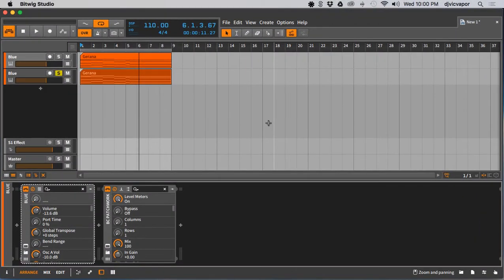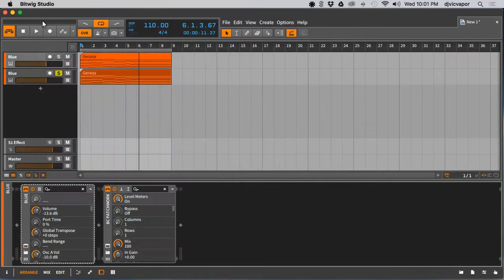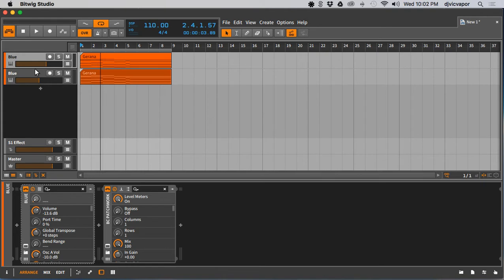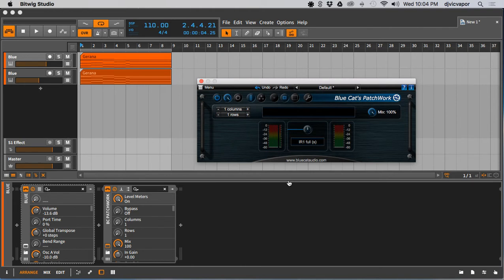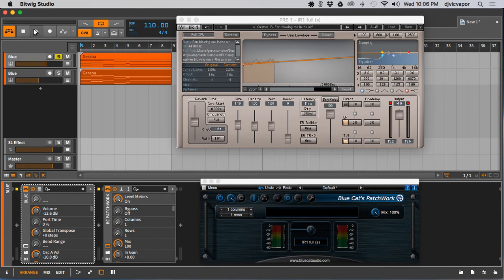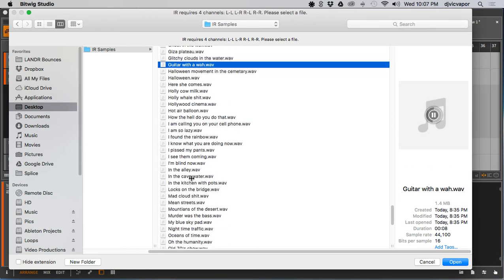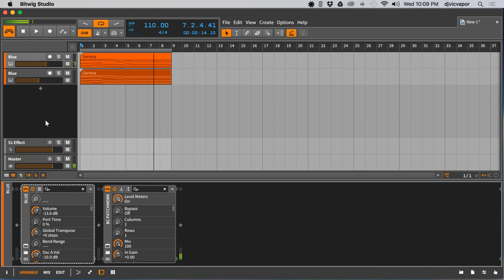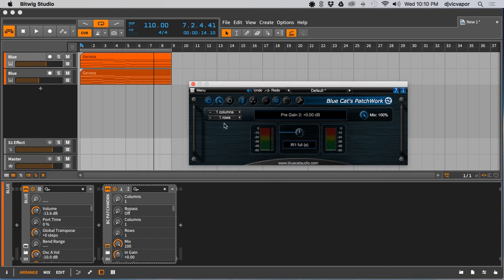Bitwig Studio - Advanced Concepts - Convolution Reverb & Using Audio Units In Bitwig - (djvicvapor)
In this tutorial I share with you the benefits of creating your own sounds to use within a convolution reverb tool.  In addition I show you the best way to use "Audio Units" within Bitwig Studio.  Links below, enjoy!